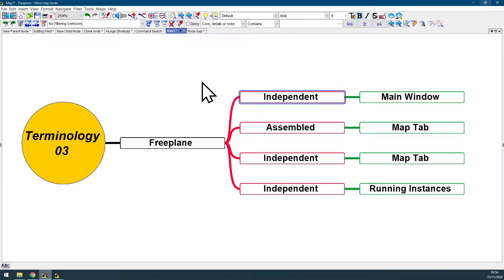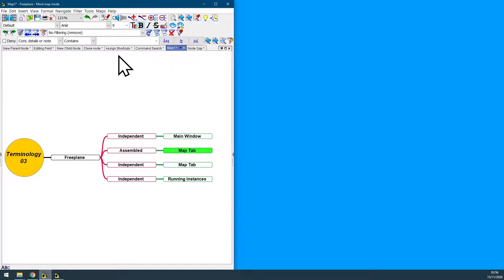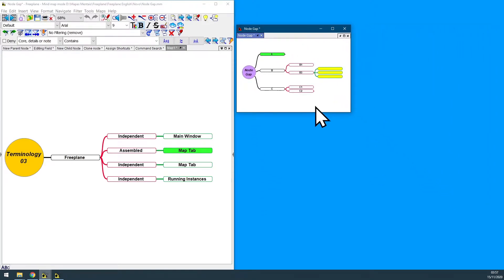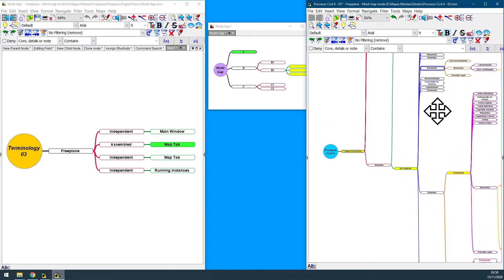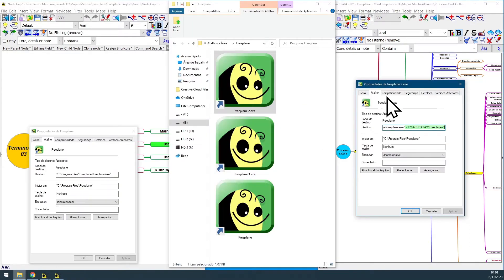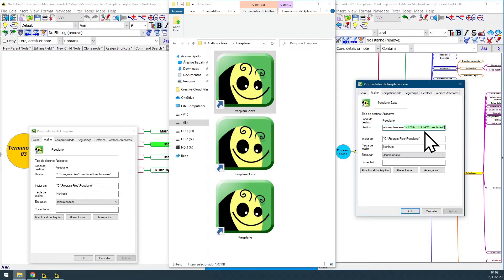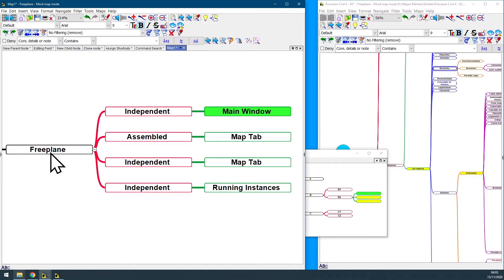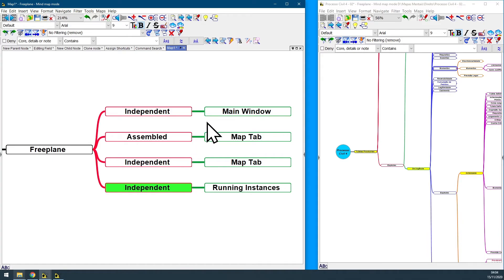Terminology 03 - Tabs and Instacnes 01 - Assembled and Independent Tabs - Independent Main Window...